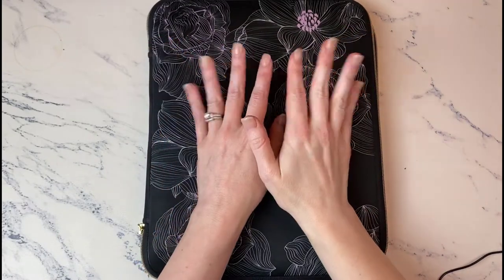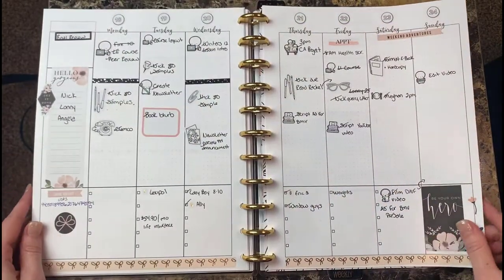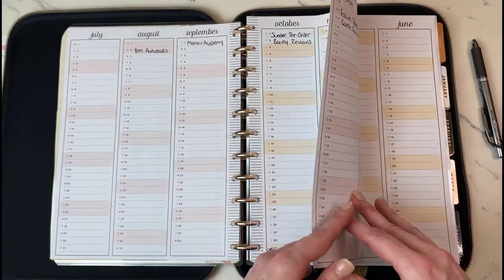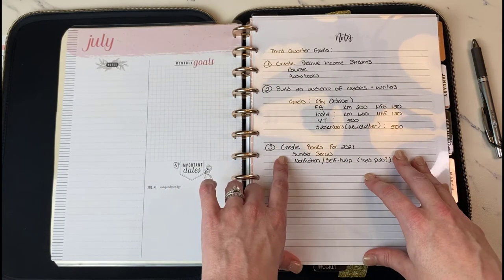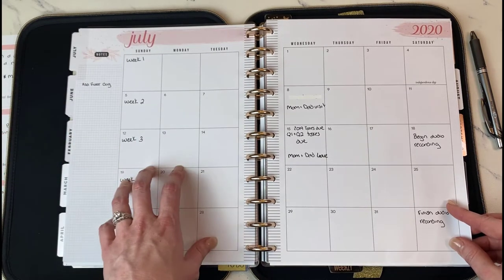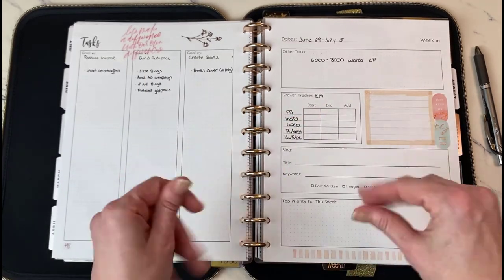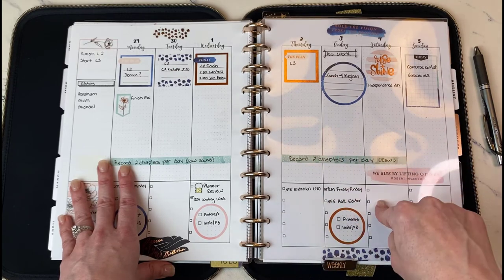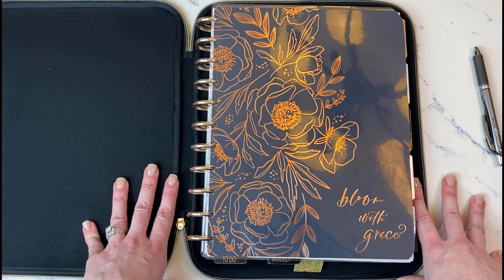My 90-Day Planner: How the HB90 Method Planner Worked For Me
Last quarter, I set up the HB90 Writer's planner for the first time. Here's how it went and a run-down of what I'm using for my third quarter 2020 planner.